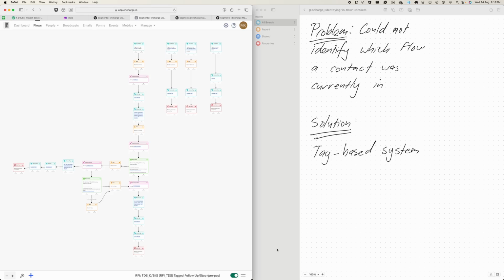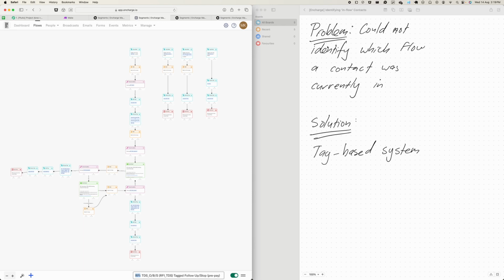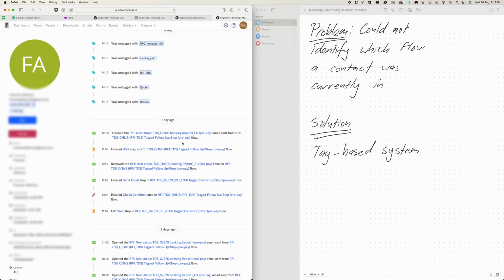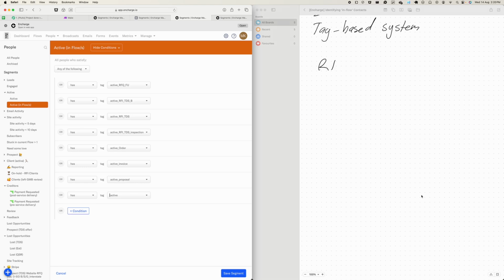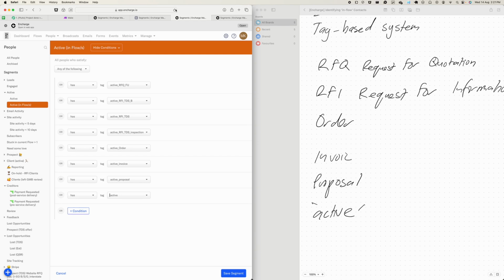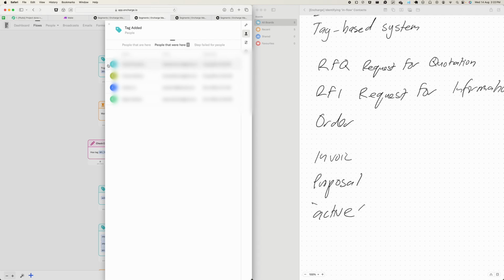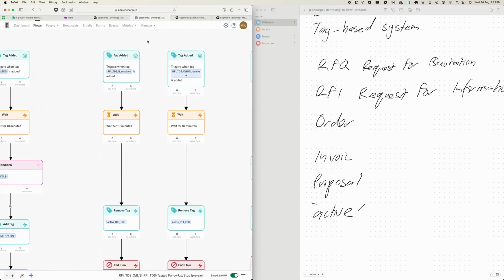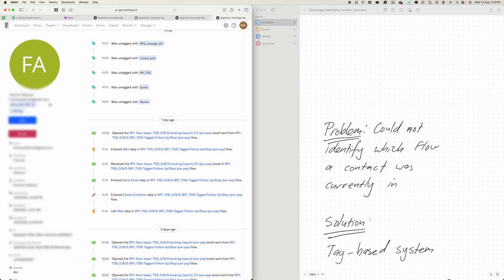Email Marketing: Solve which Automation a Contact is currently in [Encharge]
How to solve which Automation a Contact is currently in, when it comes to your email marketing Automations [Encharge]